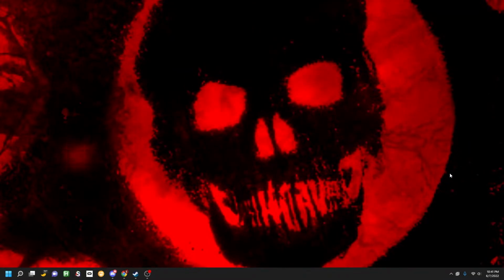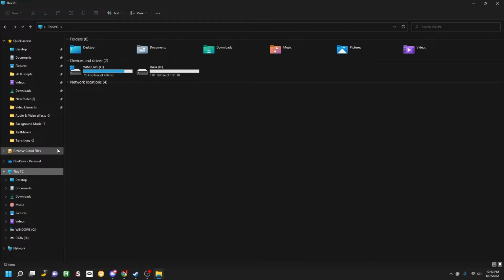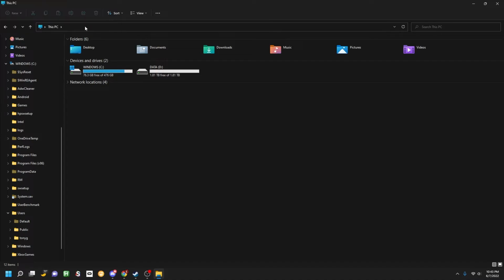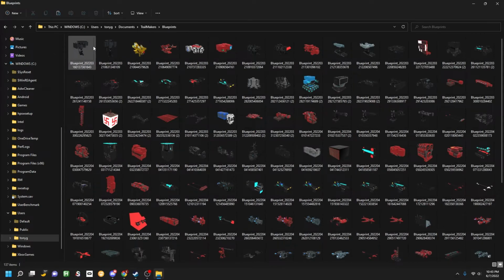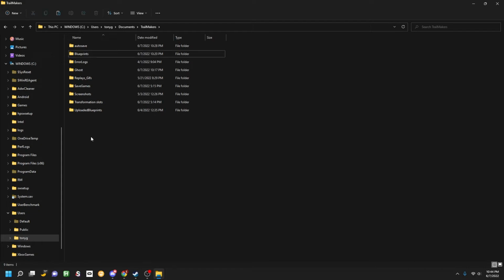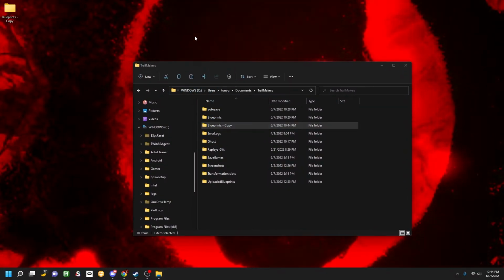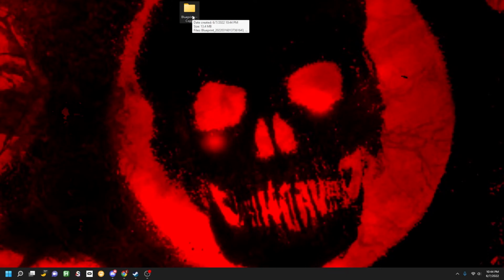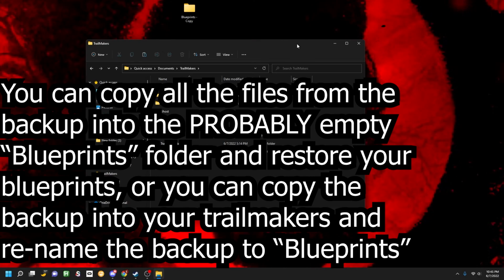How To Backup YOUR blueprints in TRAILMAKERS windows 10/11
In this tutorial, I show you dudes how to Back Up Your Files in Trailmakers. ENJOY!